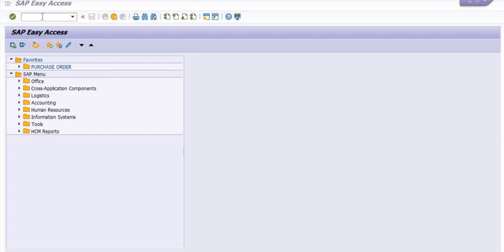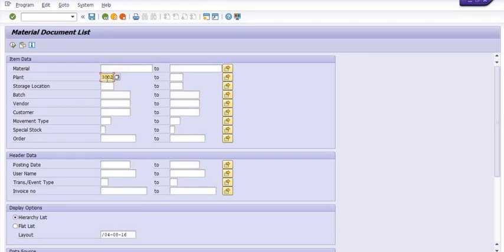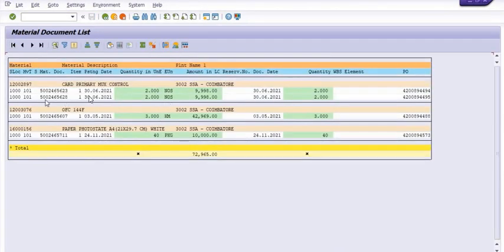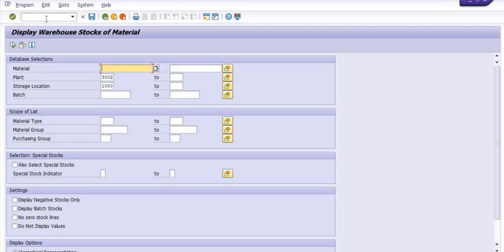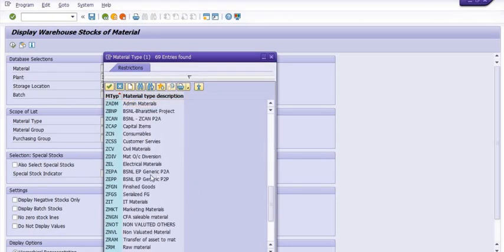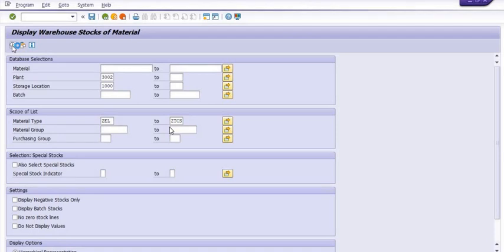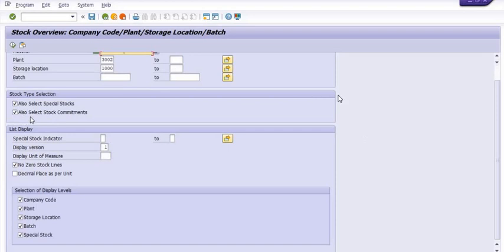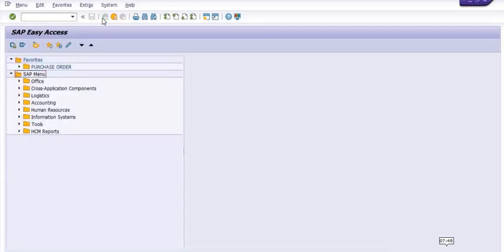How to manage your inventory in SAP MM II How to check your stock status in any plant II SAP MM II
How to check the inventory movement record in SAP II